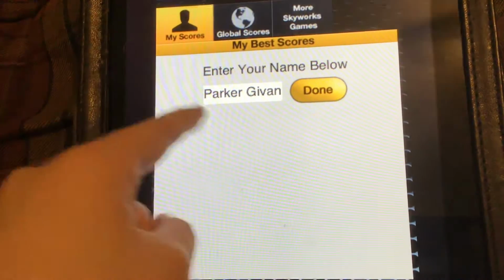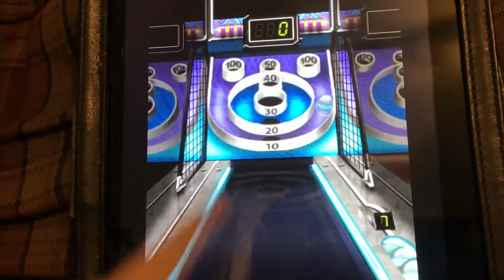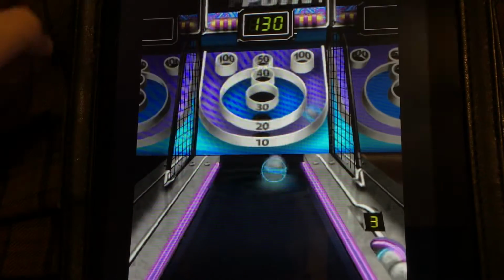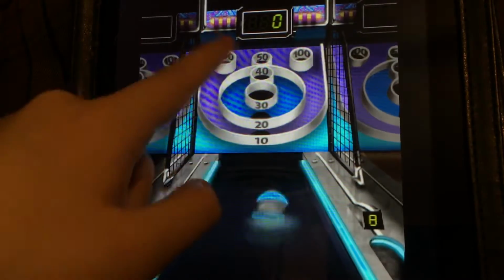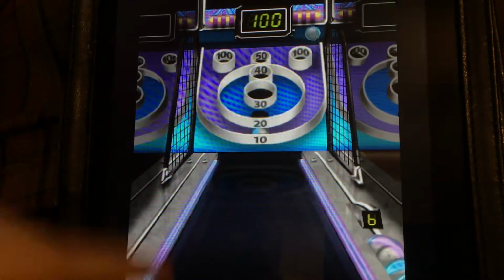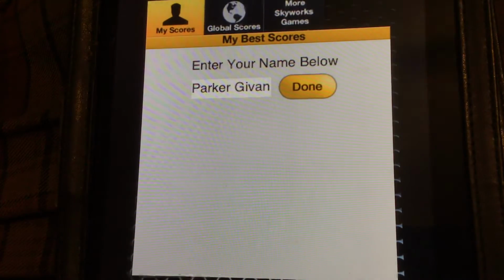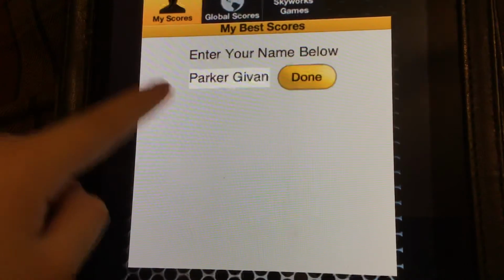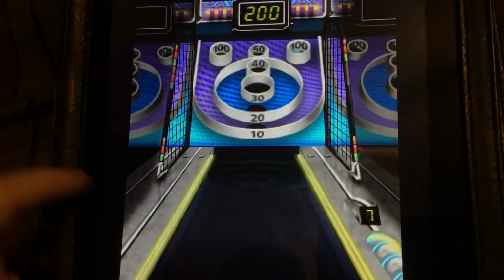Arcade Bowling - Episode 5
This is the fifth episode of Arcade Bowling. Hope you will enjoy!